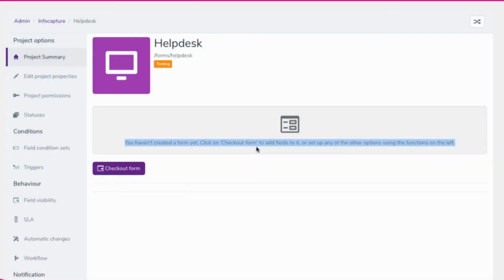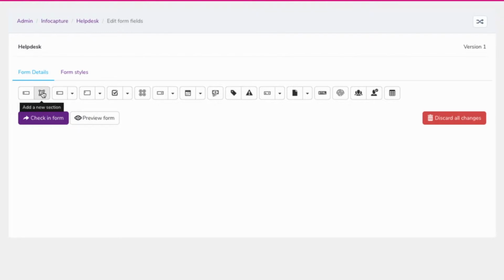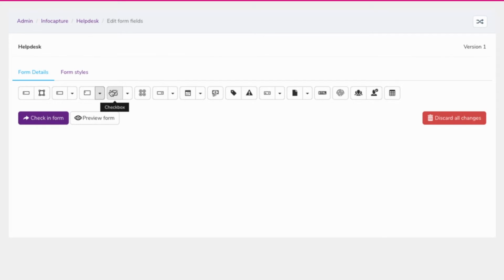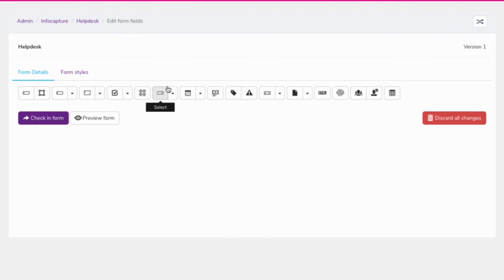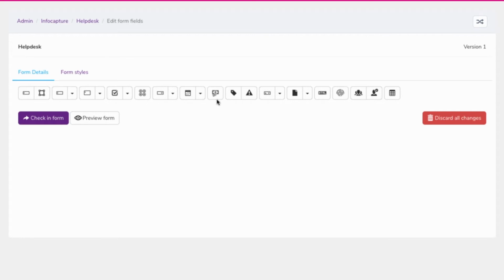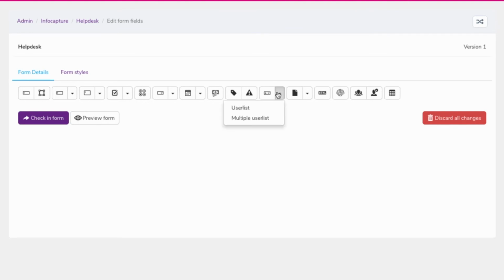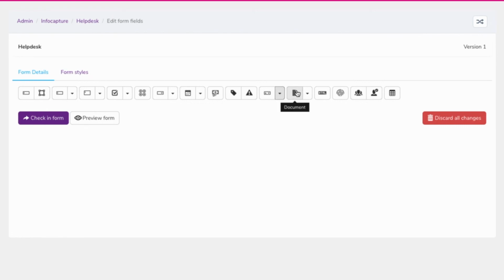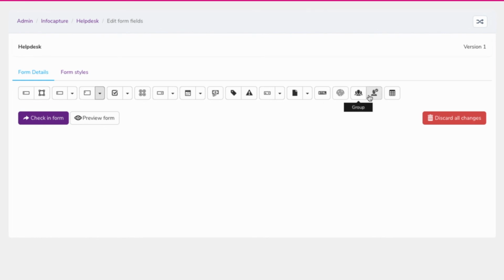2 Exploring Form Fields.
Going through each individual form fields in Claromentis InfoCapture and explain what are they for.